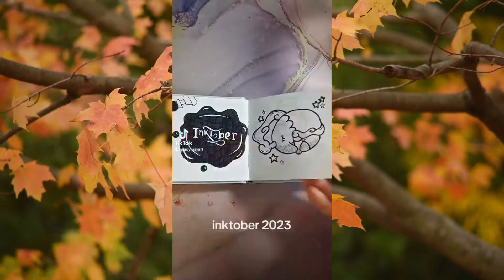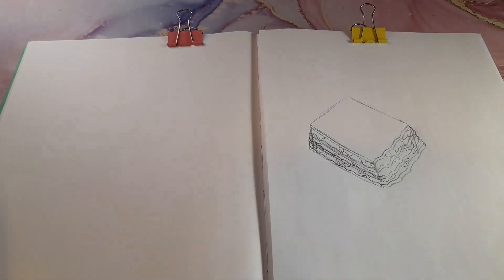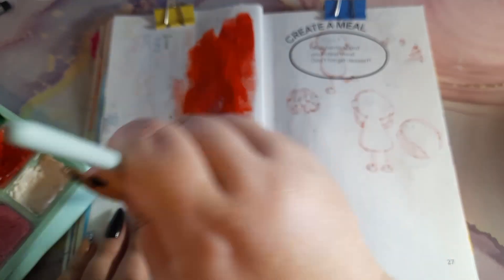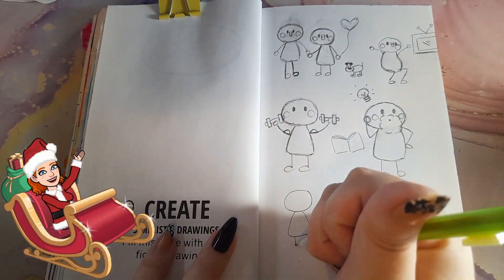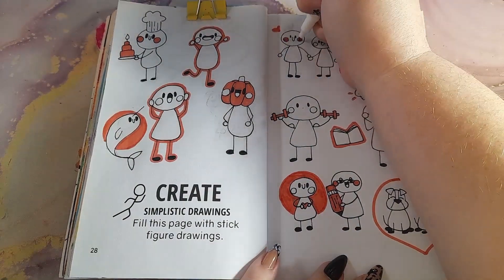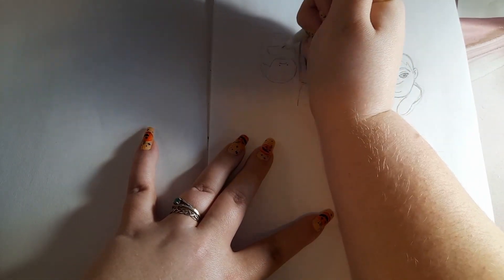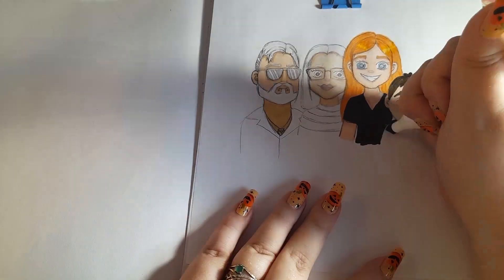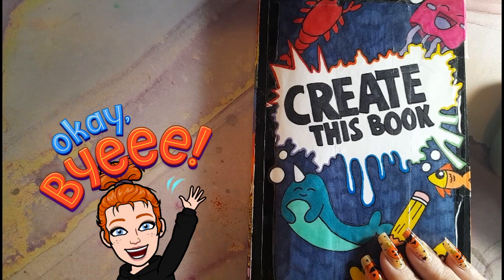Create This Book 1 | Episode 6 | Moriah Elizabeth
Hi everyone!

Here's episode 6 of Create This Book by @Moriah Elizabeth . In this video, we're going to be doing prompts such as drawing our favorite foods, drawing stick figures, and drawing a family photo.

I hope you enjoy this video and feel free to draw along. If you do, share it with me on social media, you can find my different forms of social media by clicking

If you or someone you know is 18 or below, and you want to take an art class with me, you can find my classes on Outschool through that link as well. I also have a class on Skillshare (for all ages) and you can find that link on there too. #

Let me know if you like this video in the comments below and let me know what kind of videos you would like to see next. I'd love to hear from all of you.